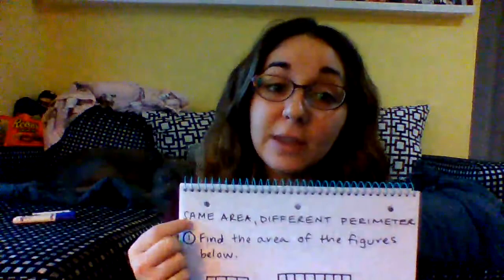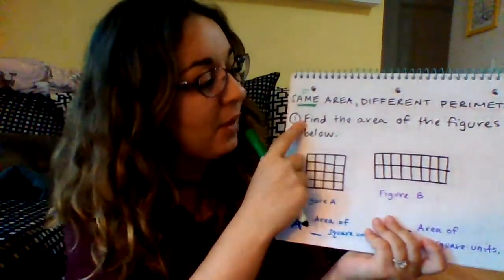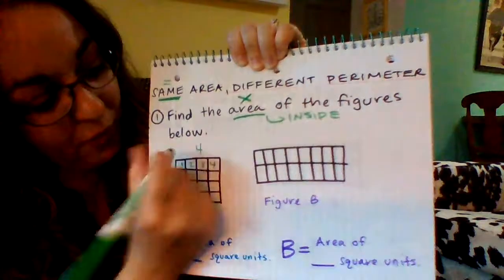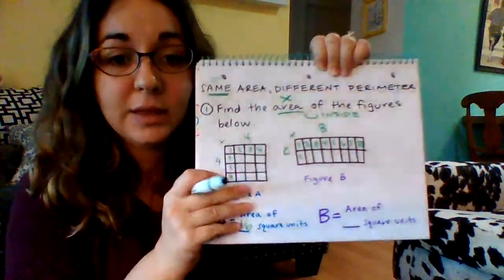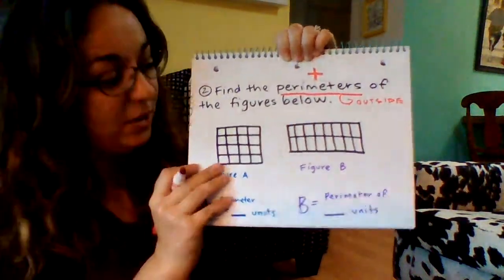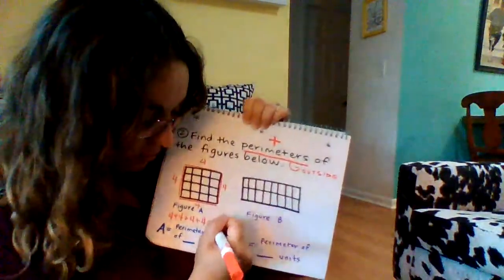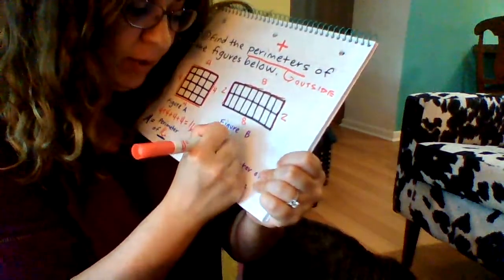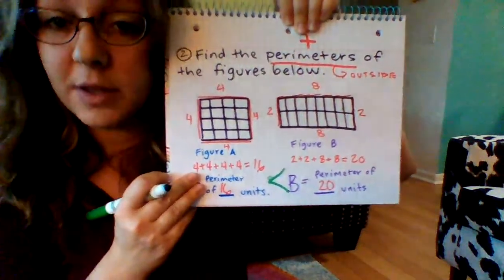Day 4 & Same Area, Different Perimeter